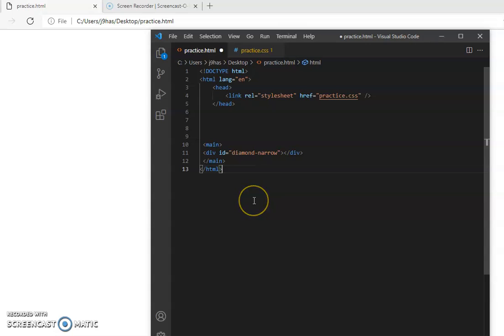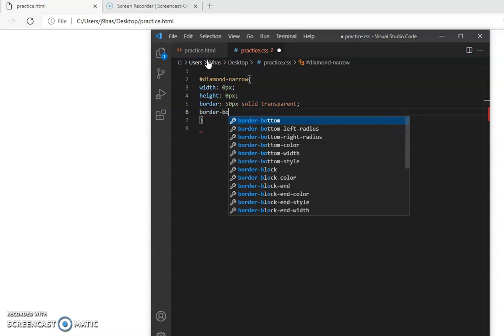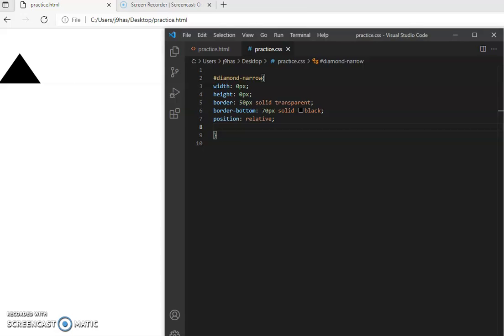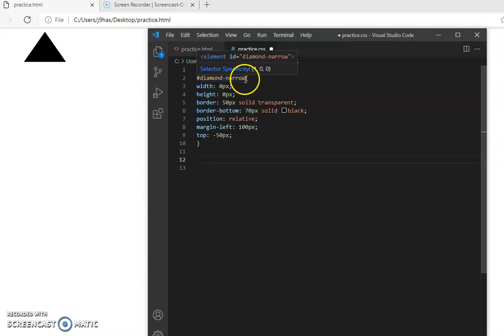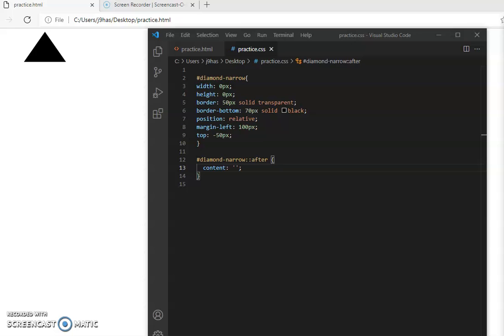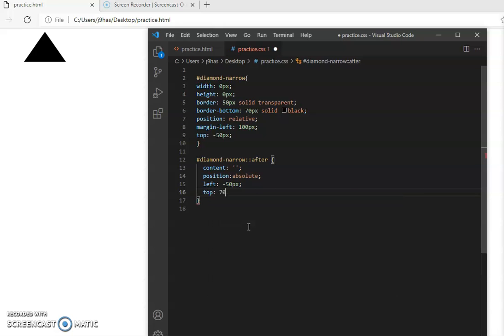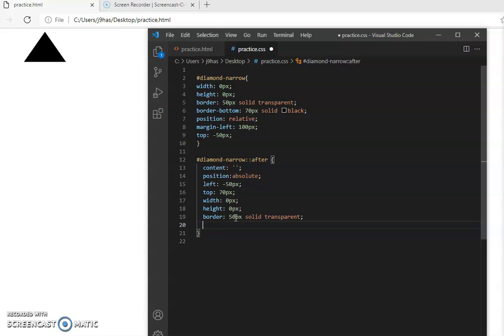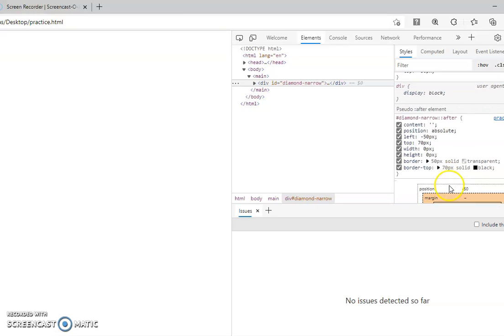diamond shape walk through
how to make a diamond shape with CSS